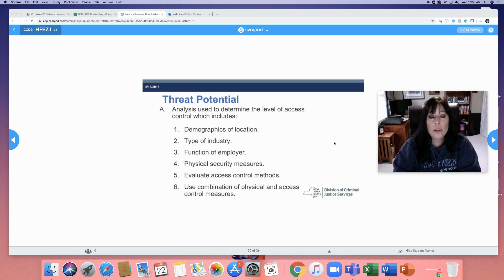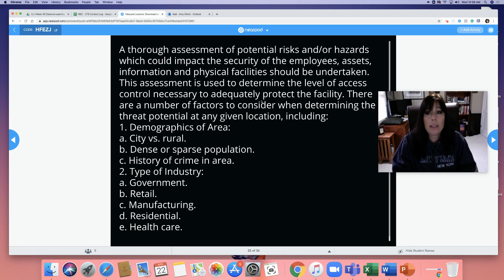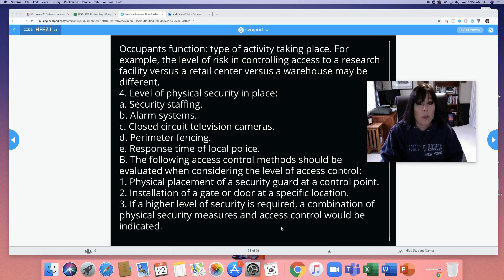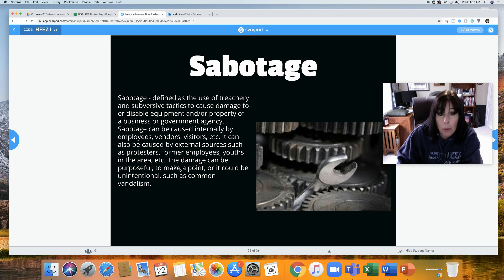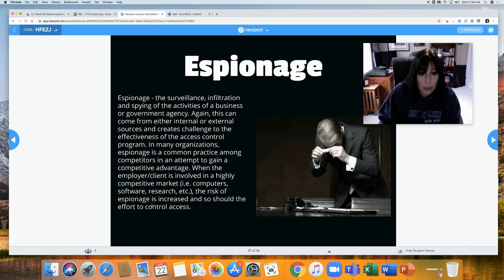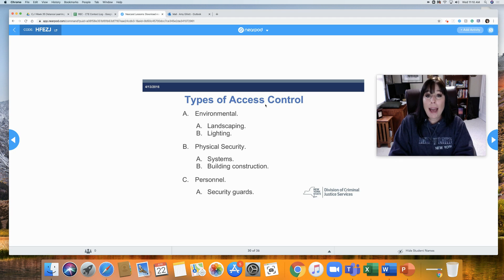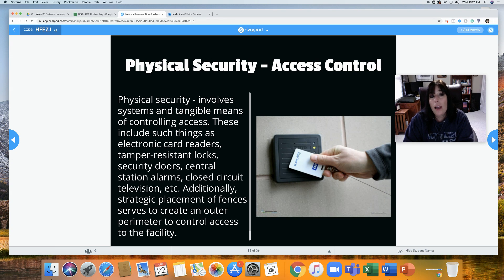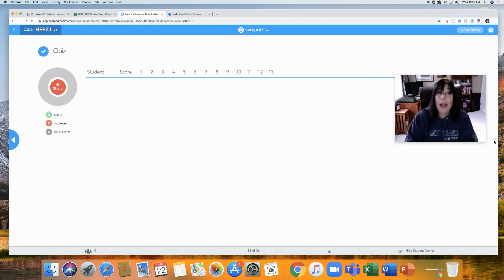Private Security - Unit 6 Part 2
Notes & Lecture